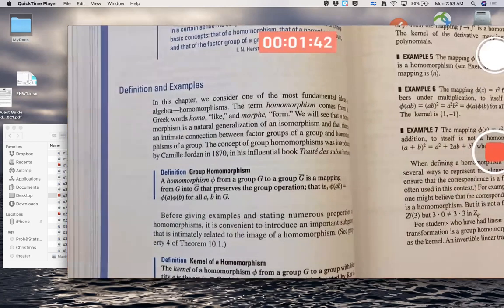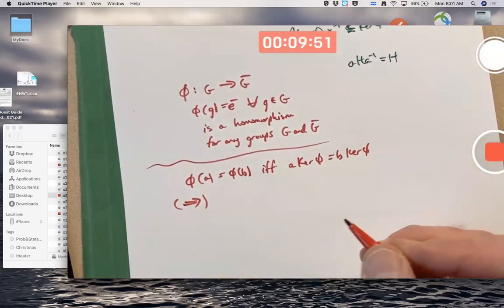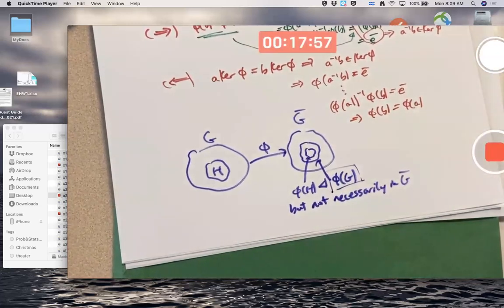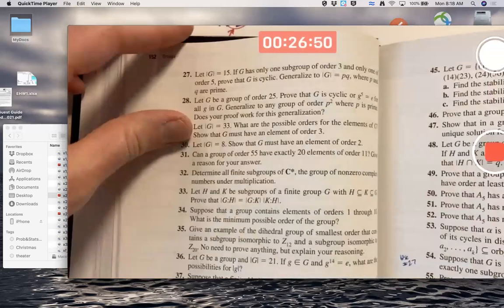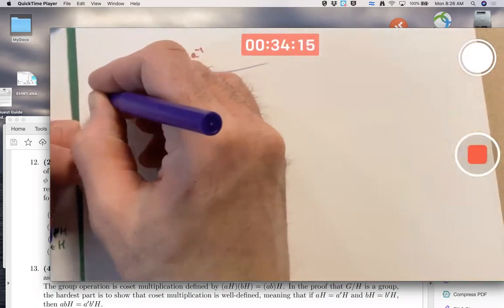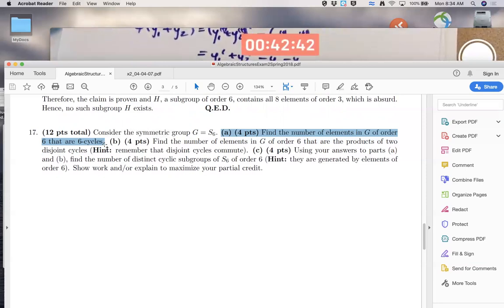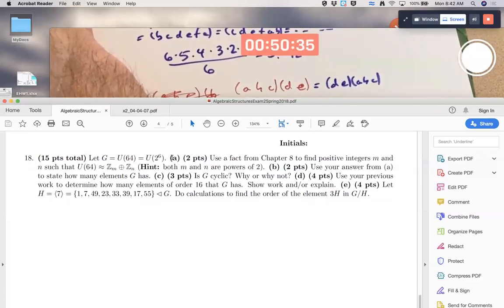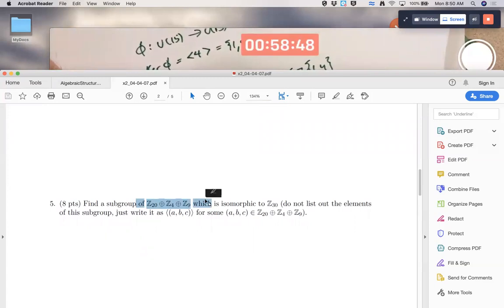Abstract Algebra: Exam 2 Review (Group Homomorphisms, Kernels, Preimages, Factor Groups)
Review of Gallian, Chapter 5-10, in preparation for Exam 2 in Abstract Algebra. Mostly focused on Chapters 9 (Normal Subgroups and Factor Groups, a.k.a. Quotient Groups) and 10 (Group Homomorphisms)

⏱️TIMESTAMPS⏱️
(0:00) Review day for Exam 2
(1:16) Group homomorphism definition
(1:52) Kernel of a group homomorphism definition
(2:37) The kernel is a normal subgroup of the domain group of the homomorphism
(6:24) Properties of homomorphisms
(9:13) Prove phi(a)=phi(b) iff aKer(phi)=bKer(phi)
(13:15) Preimage property: The inverse image (preimage) of phi^(-1)(g')=gKer(phi) when phi(g)=g'
(20:08) First Isomorphism Theorem
(21:41) Z/H, where H is the normal subgroup generated by n, is isomorphic to Z_n
(23:21) A normal subgroup N is a kernels of the projection mapping from G to G/N
(27:08) Classification theorems you should know
(29:52) Old exam problems, starting with inner automorphism formulas
(32:31) Find the kernel of a linear operator defined by a homogeneous differential equation
(37:07) Factor group operation is well-defined
(37:37) |HK|=|H||K|/|H intersect K|
(38:20) When is HK a subgroup? It's related to internal direct products.
(40:09) A4 has no subgroup of order 6 (the converse of Lagrange's Theorem is false)
(41:53) Number of elements of order 6 in S6
(50:18) U(64) is isomorphic to Z16 + Z2 (+ denotes external direct product)
(55:54) Find preimage of 7 for a homomorphism from U(15) to itself with kernel = {1,4}
(57:59) Other problems from old exam